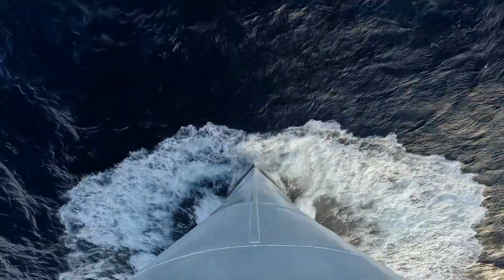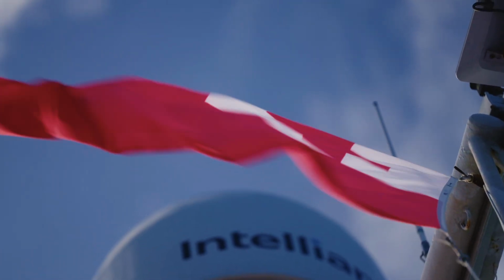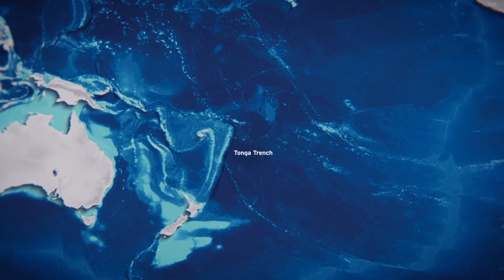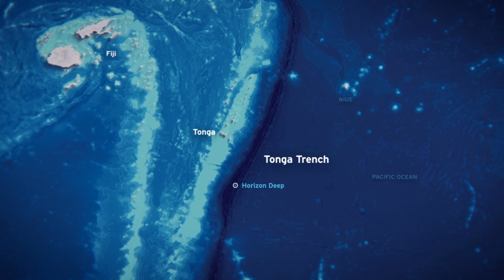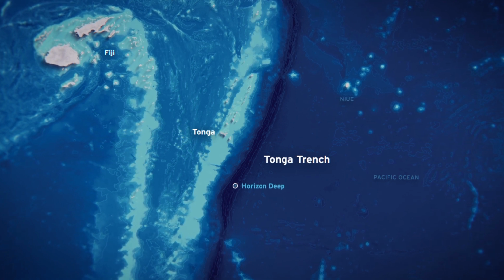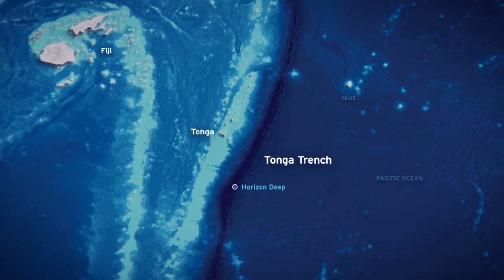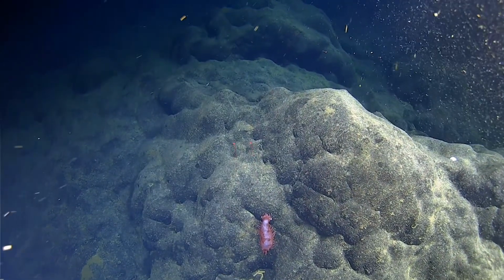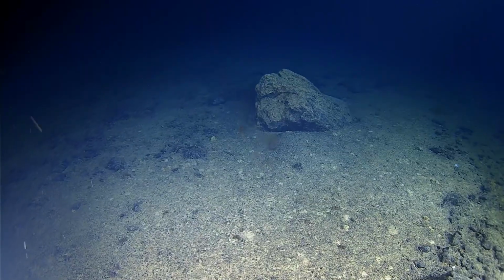Introducing the Tonga Trench expedition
We are here for the trench, and we have questions.

Lots of them.

We’ll hand you over to Prof. Alan Jamieson to explain.